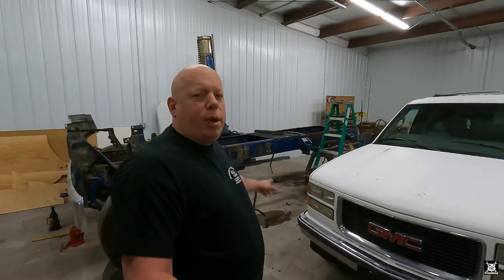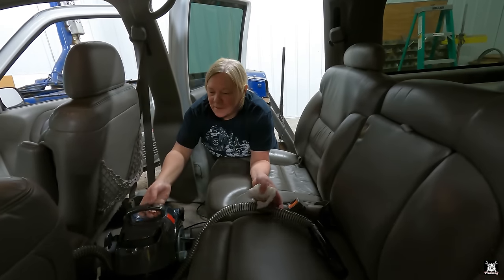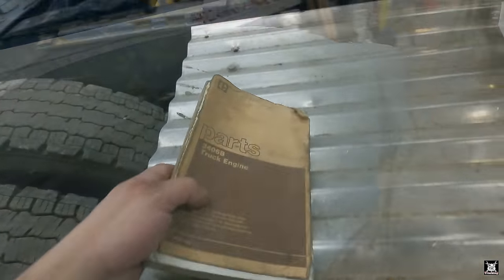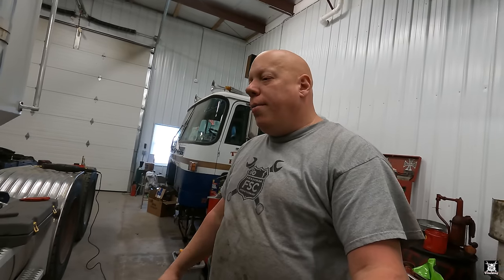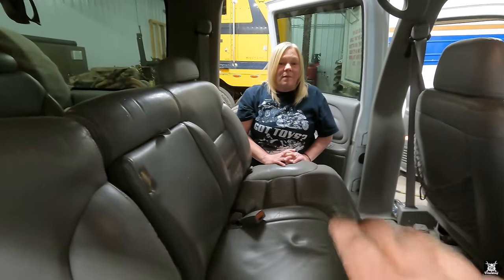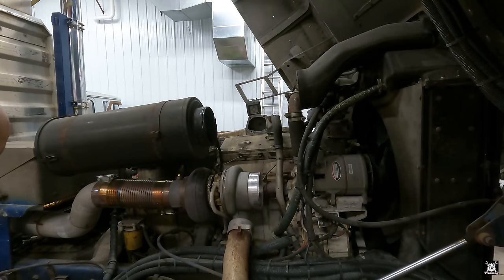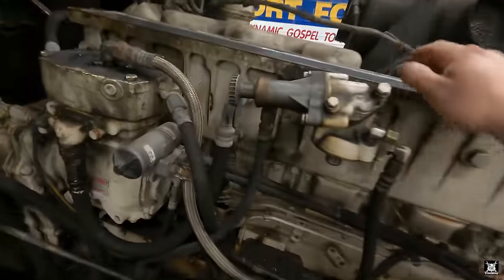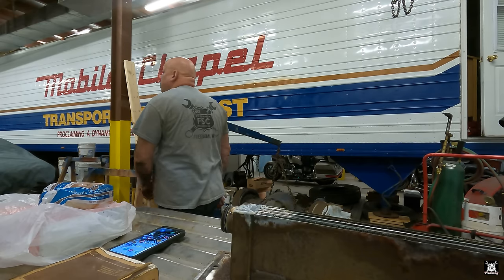Orwell Looses An Aftercooler Core! Major Engine Issues!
The aftercooler is leaking coolant into the intake.  Major issues!